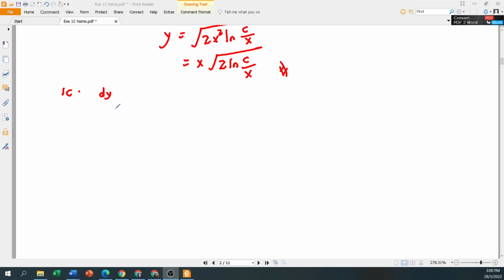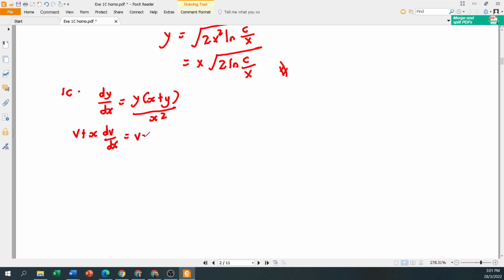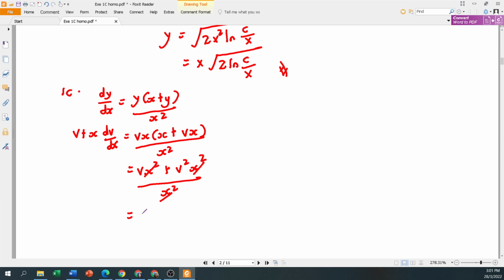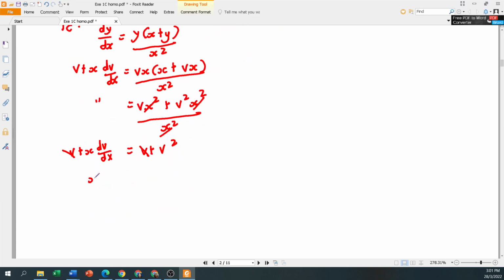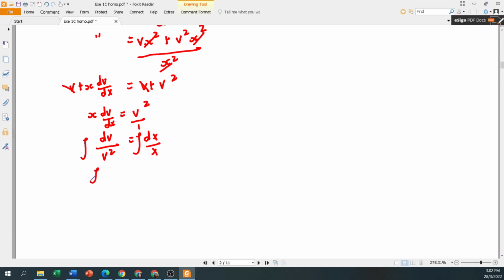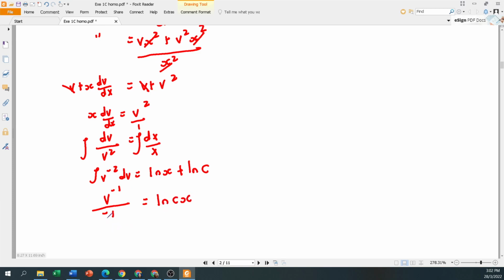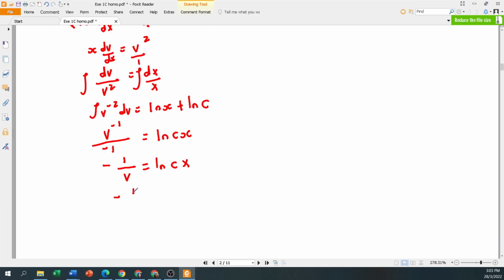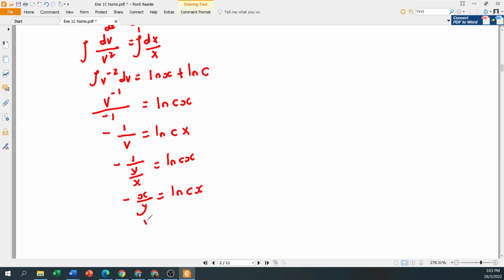Homogeneous Equation Tutorial Q1c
This video shows homogeneous Equation Tutorial Q1c